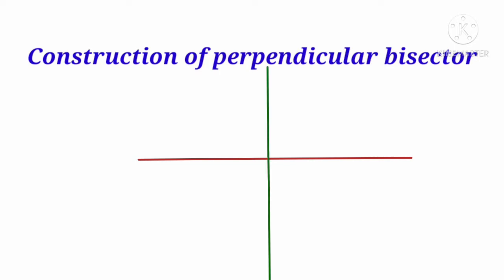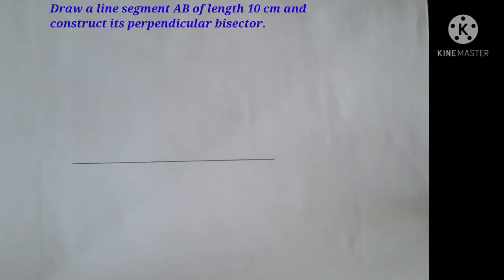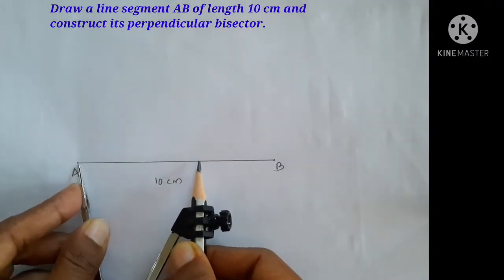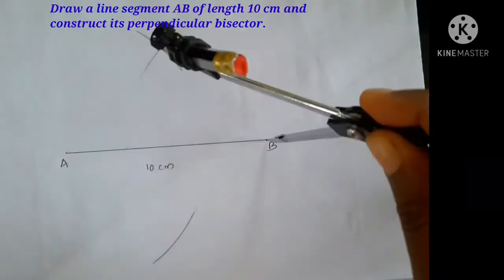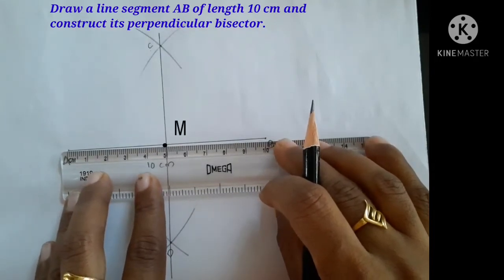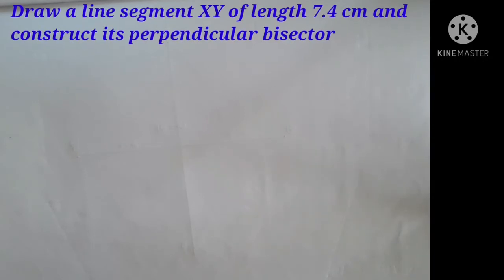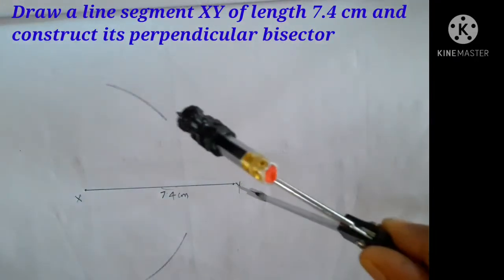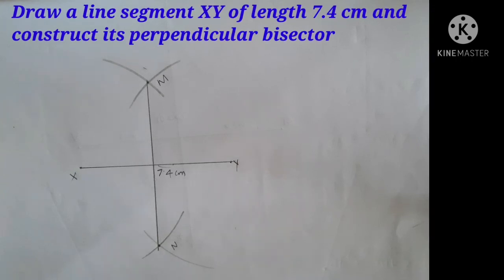Construction of perpendicular bisector using ruler and compass